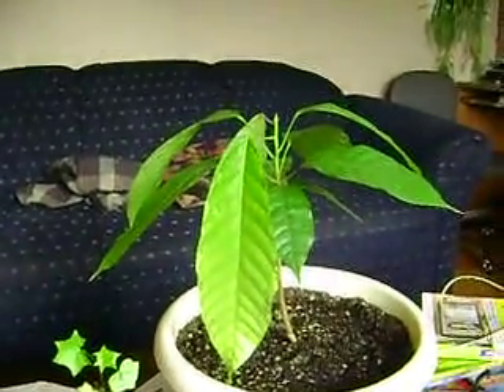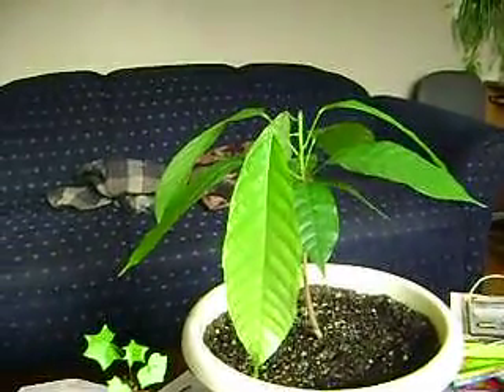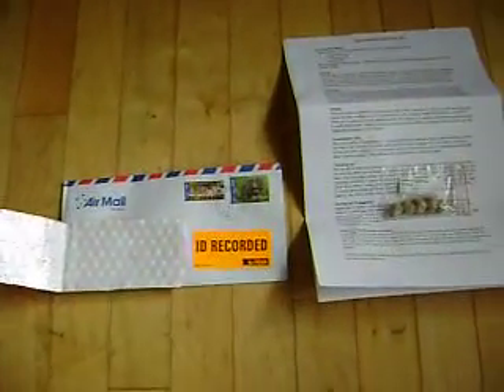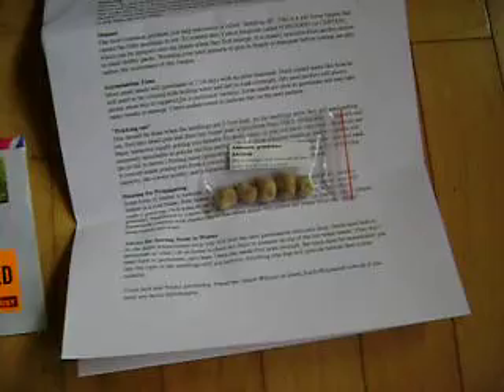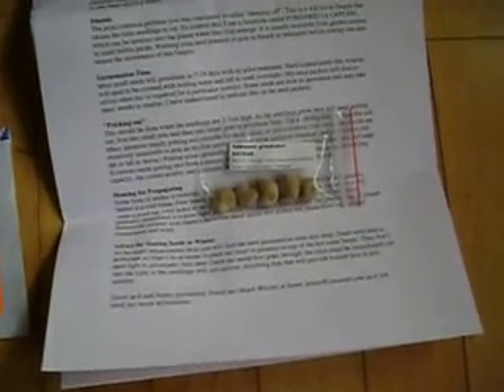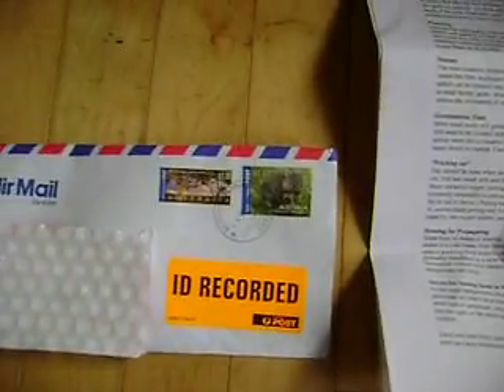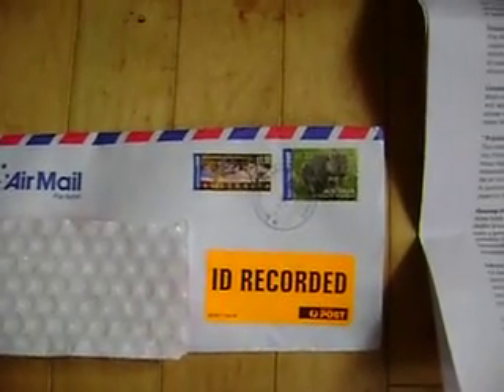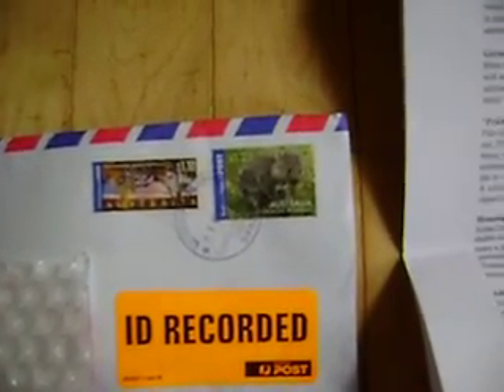GERMINATING BAOBAB GRANDIDIERI SEEDS, PART 1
How to germinate baobab seeds